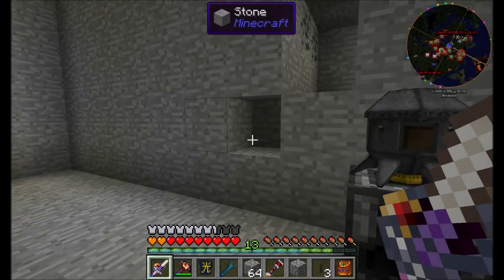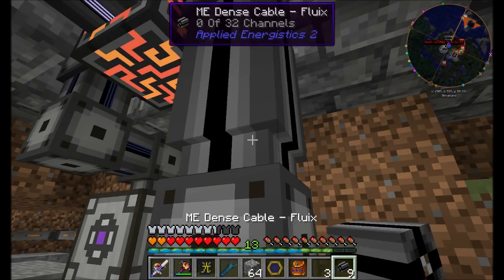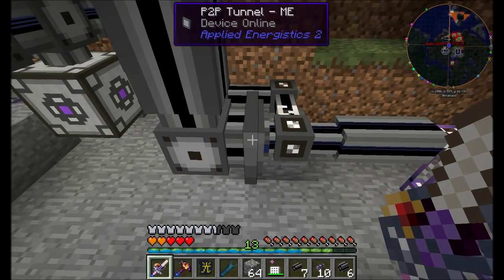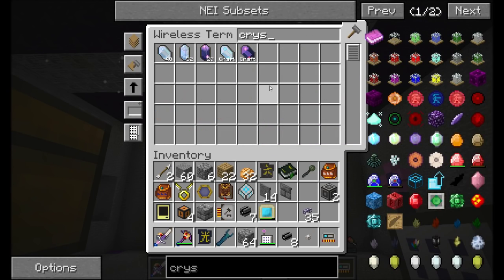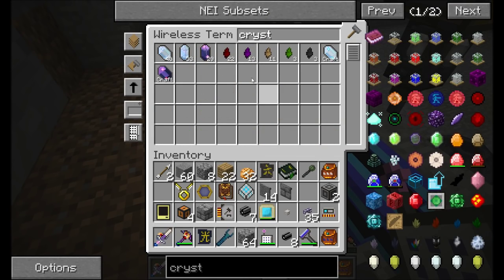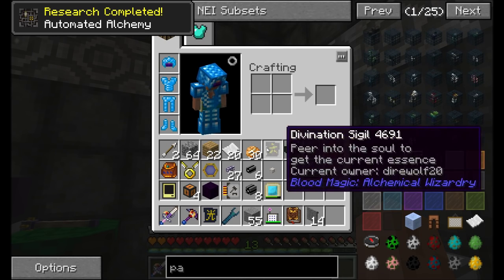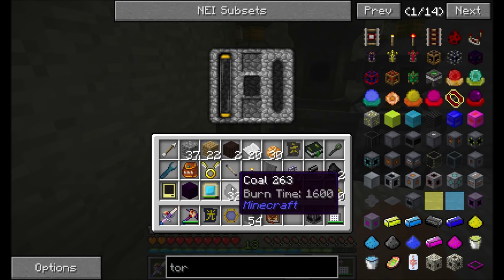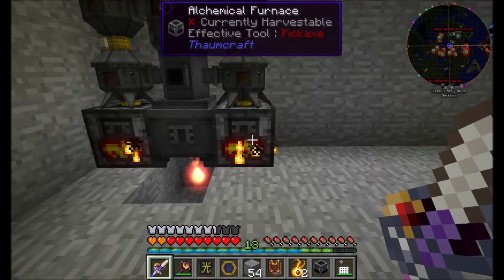Lets Play S7 E58 Thaumcraft + AE2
Combining Tech and Magic to create -- Automation of course!